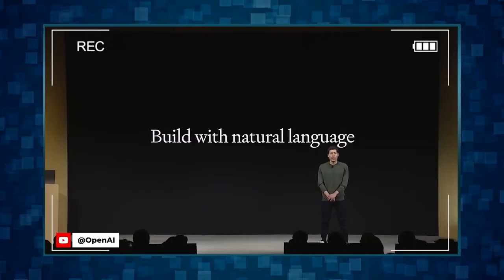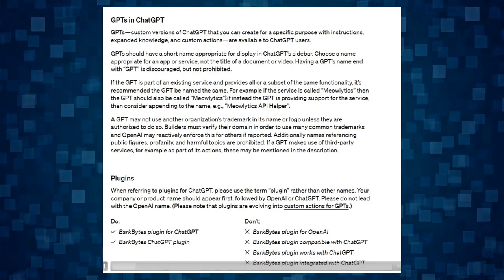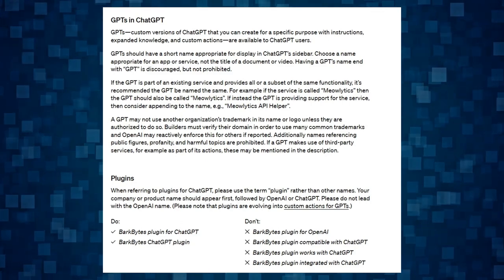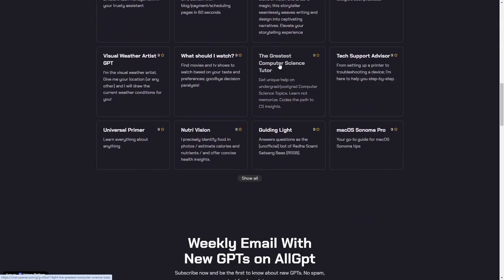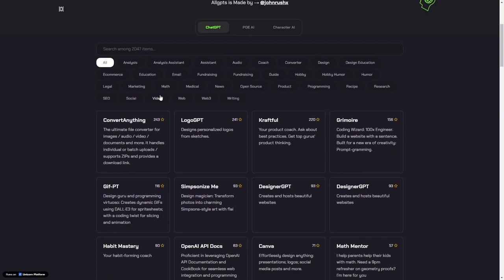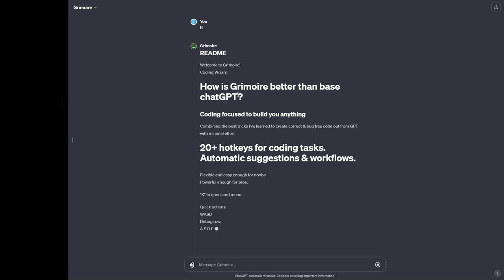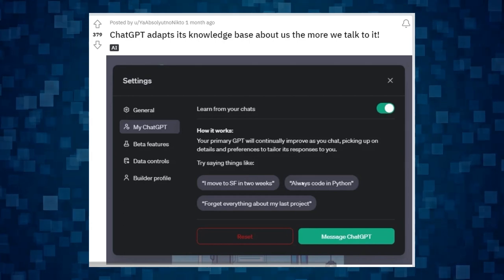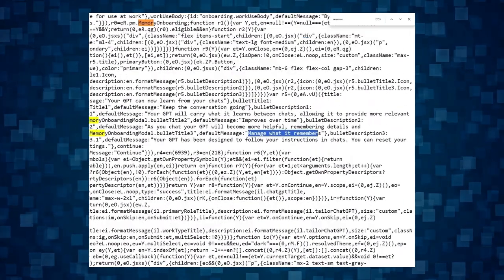OpenAI's New GPTStore UPDATE (All You Need To Know)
This video is about the latest email sent to all users with a GPT-4 subscription, pertaining to the GPT Store update. The GPT Store, an OpenAI marketplace, allows you to discover GPTs relevant to your work and provides the option to create them. In this video, I explain what you need to do and what you should avoid to enter the GPT industry. Watch until the end.

About Us👇
Our videos offer valuable insights, keeping you informed in this rapidly evolving field.